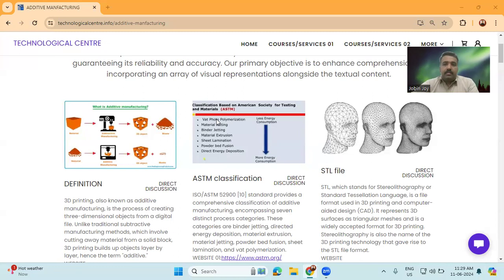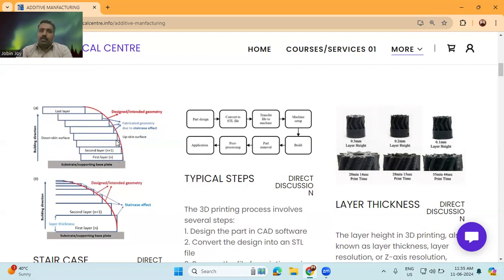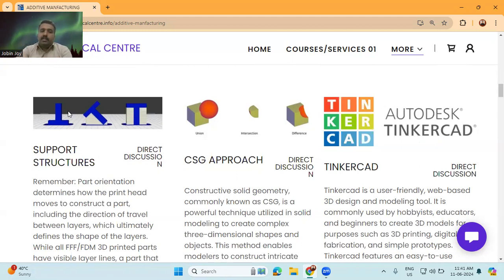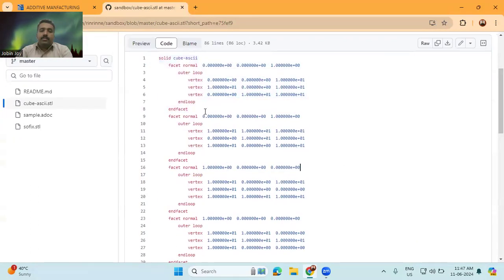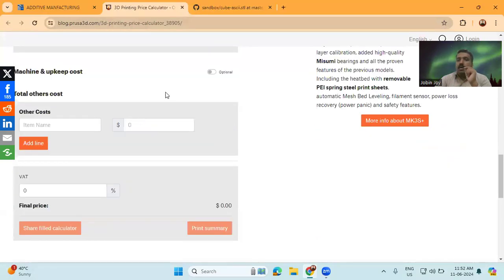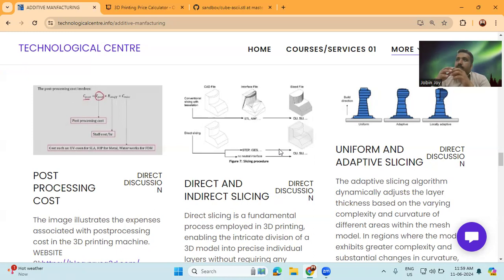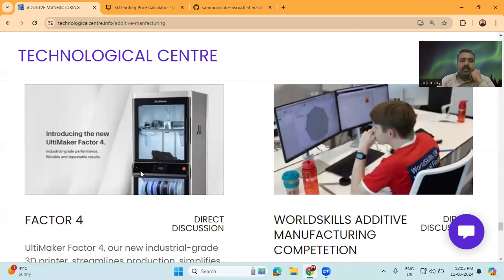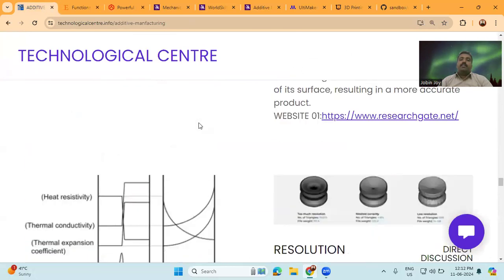ADDITIVE MANUFACTURING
3D printing, also referred to as additive manufacturing, is a cutting-edge process that involves producing three-dimensional objects from a digital model. Unlike traditional subtractive manufacturing techniques, which involve removing material from a solid block, 3D printing constructs objects by adding material layer by layer, hence the term "additive." This innovative method enables the creation of complex and intricate designs with remarkable precision and efficiency.